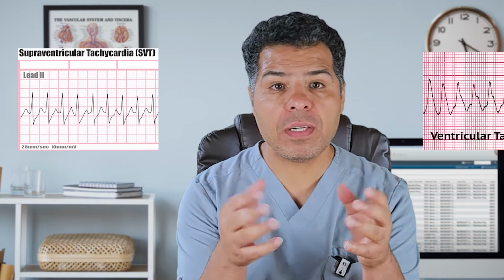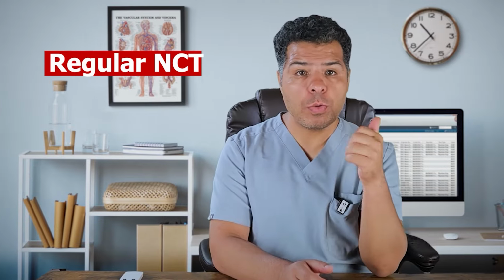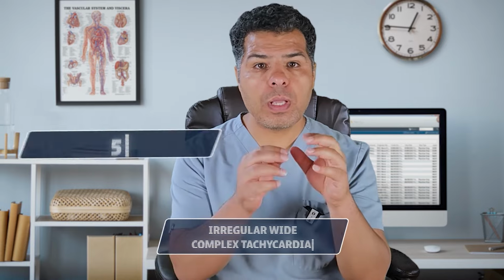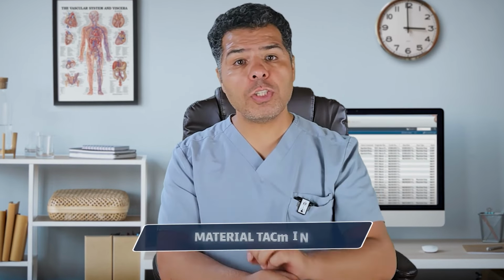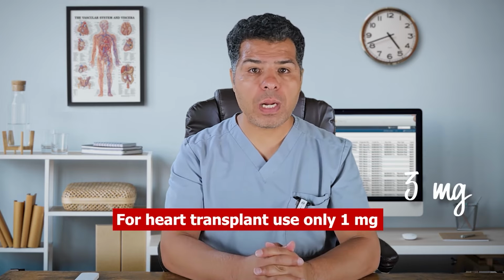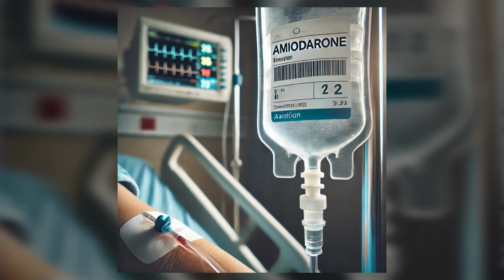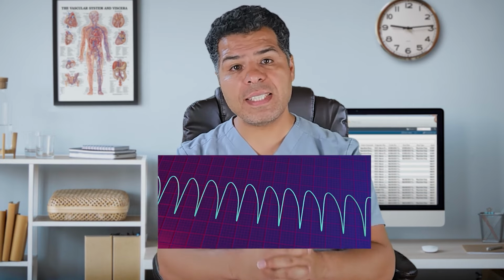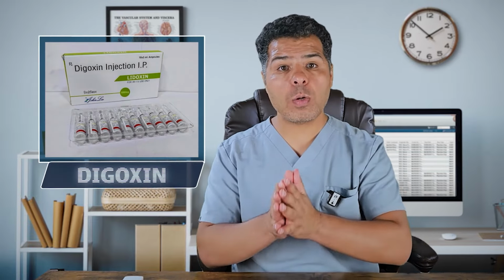Tachyarrhythmia Management in Hospitals: Comprehensive Guide for Doctors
In this video, we provide a practical guide on managing tachyarrhythmias in hospital settings. We cover both narrow and wide complex tachycardias, including sinus tachycardia, supraventricular tachycardia (SVT), atrial fibrillation, atrial flutter, and ventricular tachycardia. You'll learn when to use medications versus cardioversion and explore the roles of AV-blocking agents like Adenosine, Metoprolol, and Diltiazem, as well as Amiodarone and Digoxin. We also discuss effective techniques such as the Valsalva maneuver for treating SVT. Additionally, we delve into the specialized management of atrial fibrillation with Wolff-Parkinson-White (WPW) syndrome using Procainamide and Ibutilide.

Channels that watch our content, watch these channels also:
- MedCram ( @Medcram  )
- Osmosis ( @osmosis  )
- MedicosisPerfectionalis ( @MedicosisPerfectionalis  )
- MednerdDrWaqasFazal  @MedNerdDrWaqasFazal